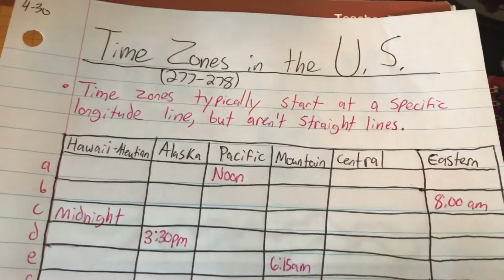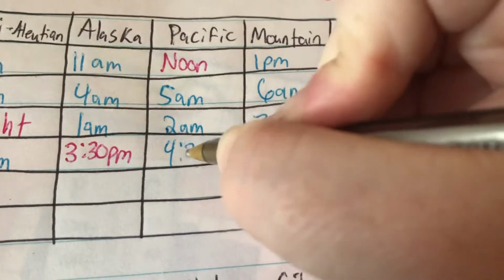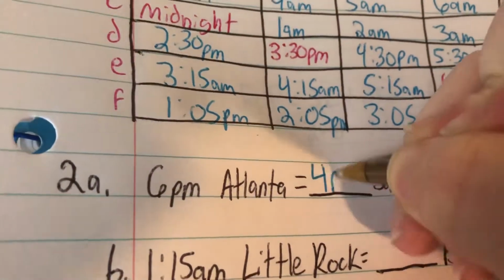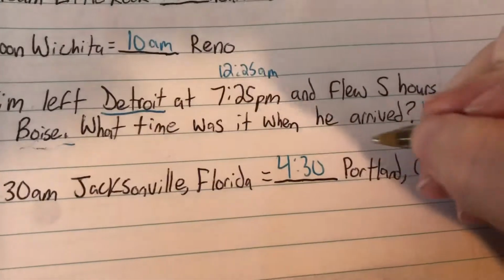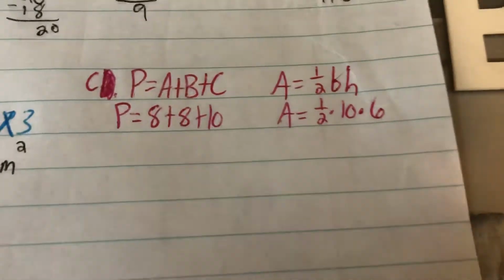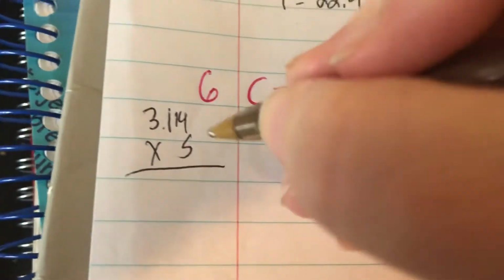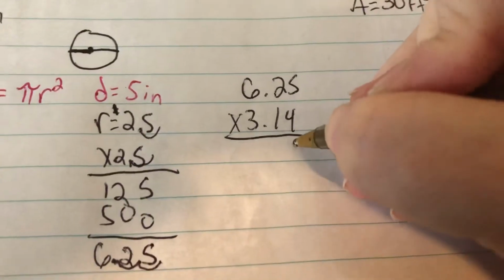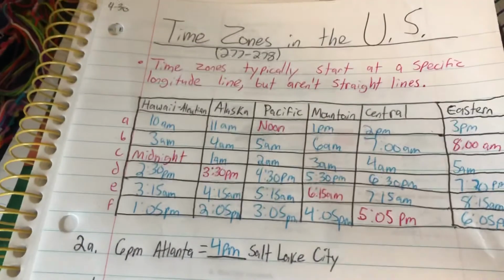6th Grade Math 4-30: Time Zones in the U.S. (pg. 277-278)